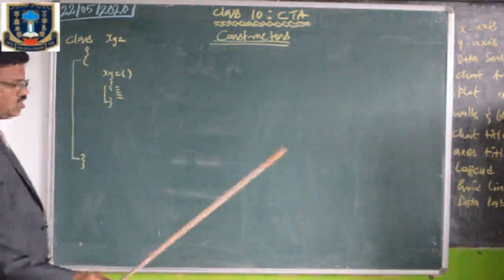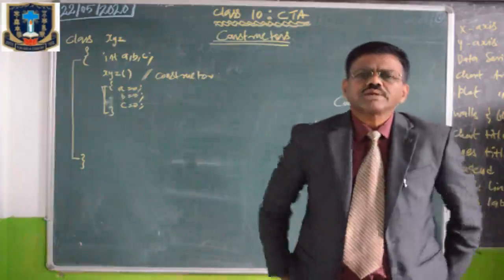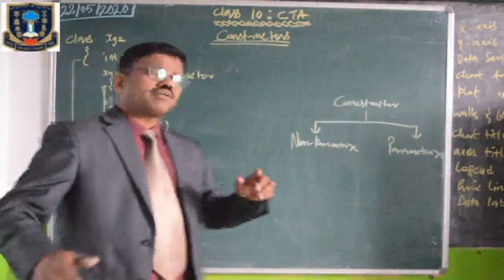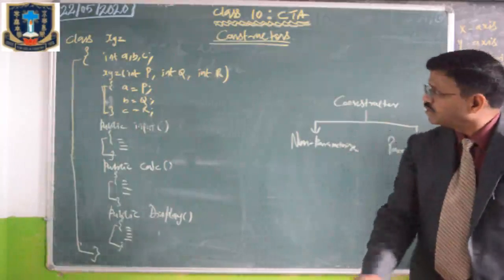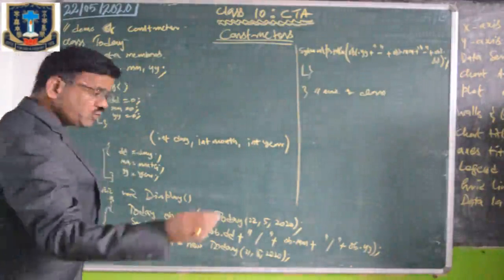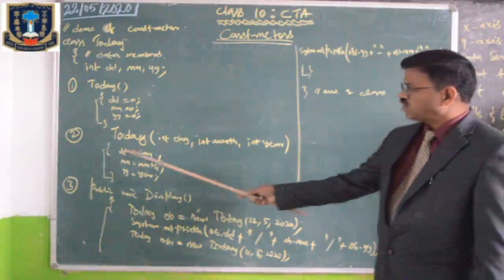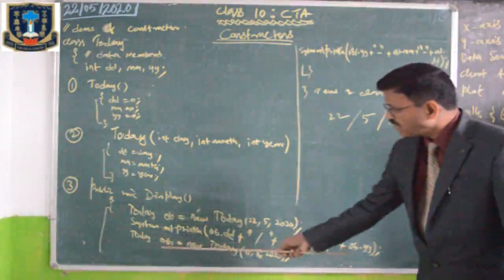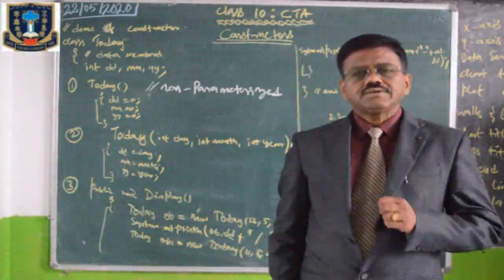CLass 10 Java Constructors